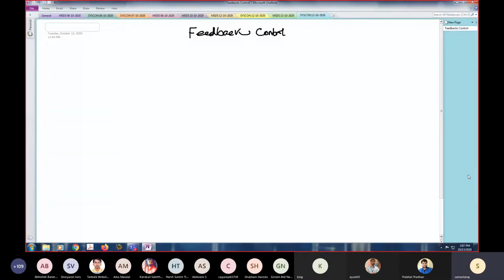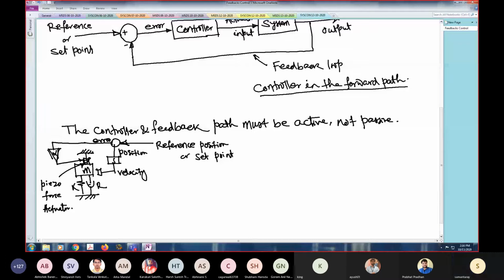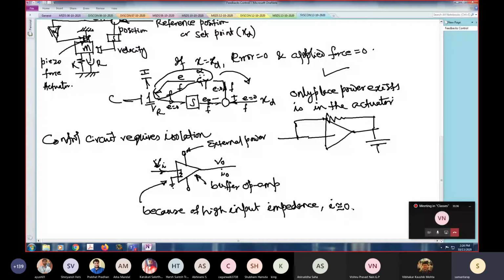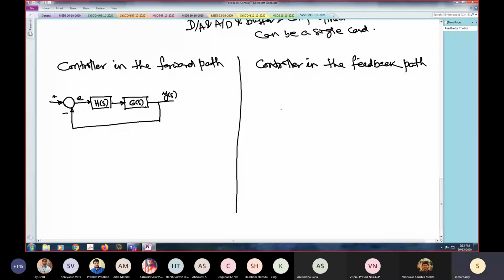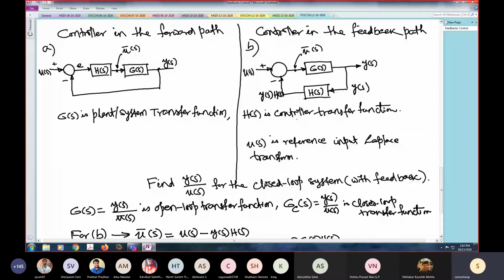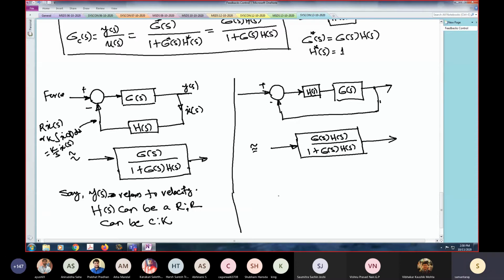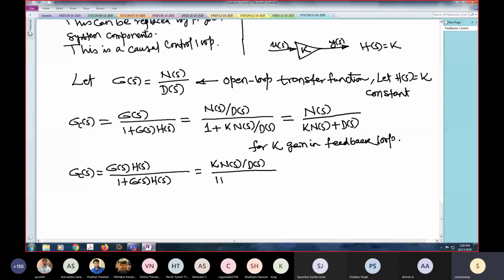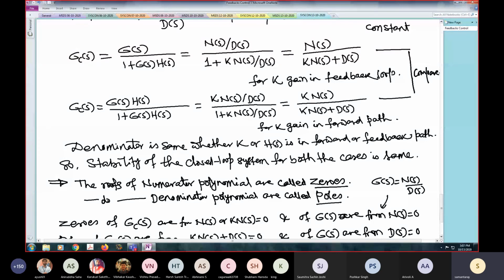13 10 2020 S&C Feedback Control and Signal Flow Graph Part 1